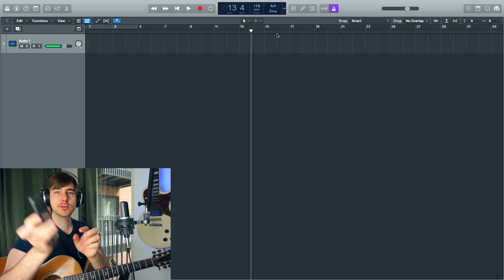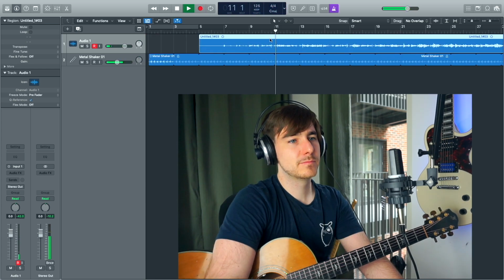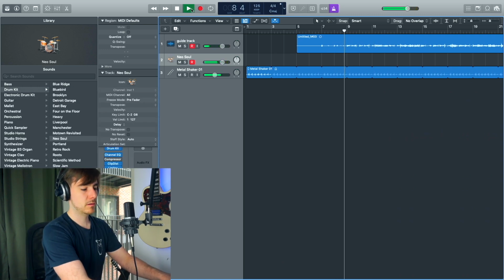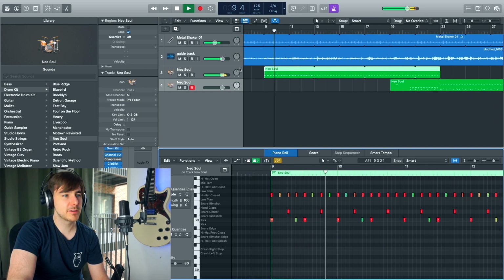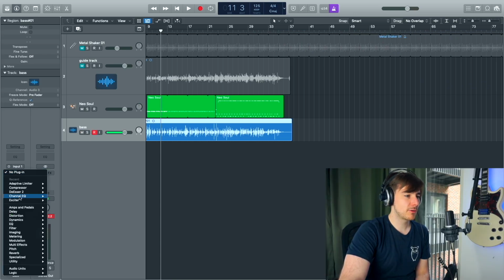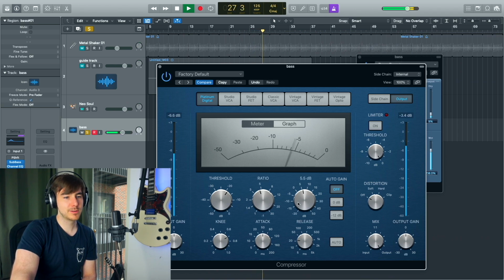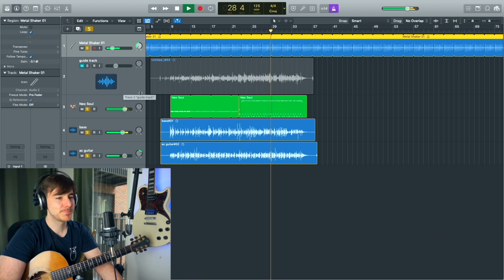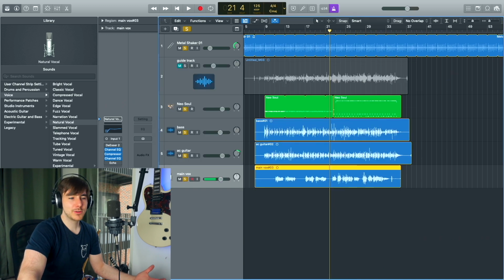Turn SONGS Into DEMOS in Logic Pro X (beginner tutorial)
In this Logic Pro x tutorial for songwriters, I will walk you through and show you my process of creating demo recordings for my original songs.
I will share simple tips and tricks you can use in any DAW (not only Logic Pro) to turn your song ideas into an arranged recording that can serve as a basis for a recording session or as a learning material for your band.